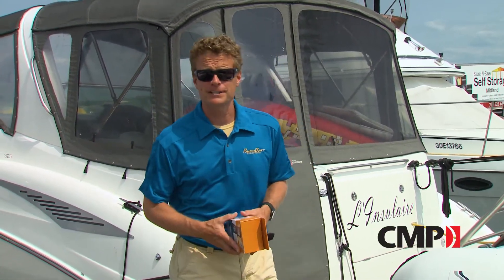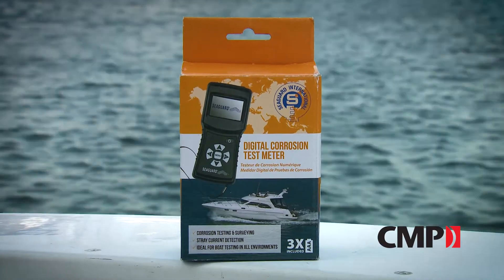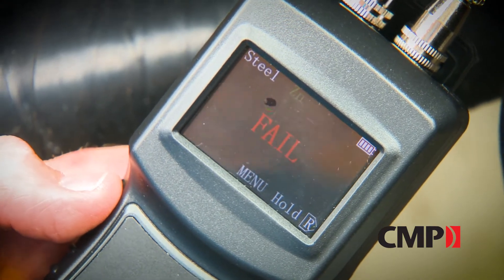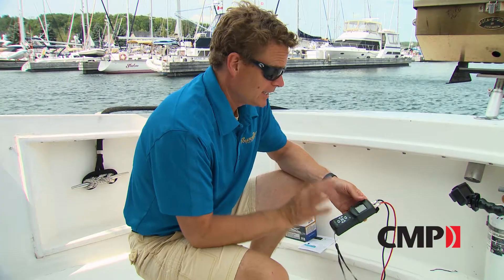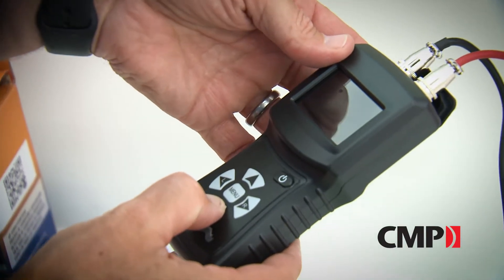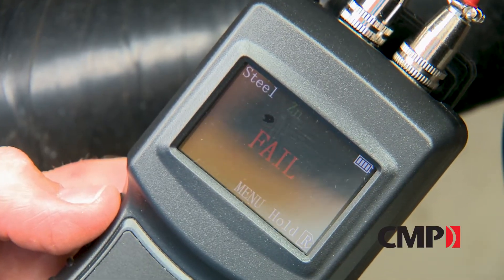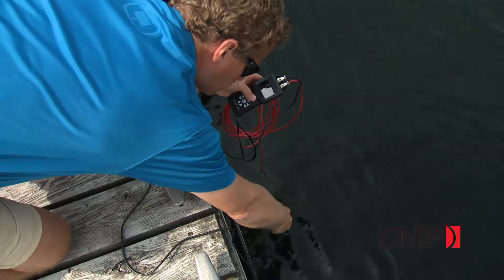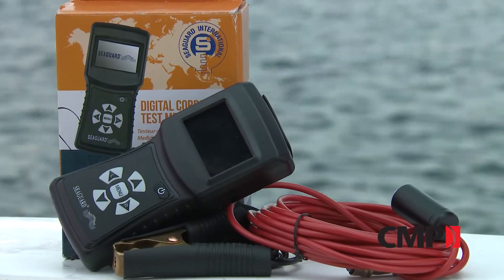SeaGuard Corrosion Meter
COLOR test result
QUICK response time
EASY to use and customize
Choose between a Standard and PRO model
Quick release lock connectors for both the reference cell and the alligator clip – you will never lose them!